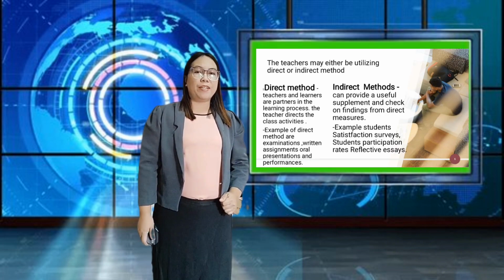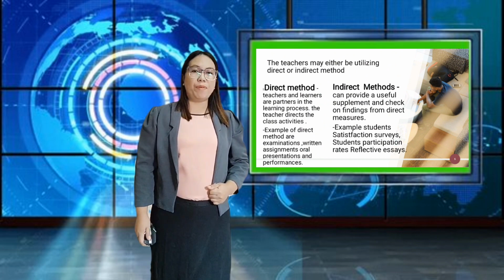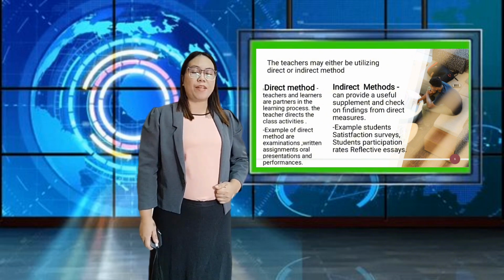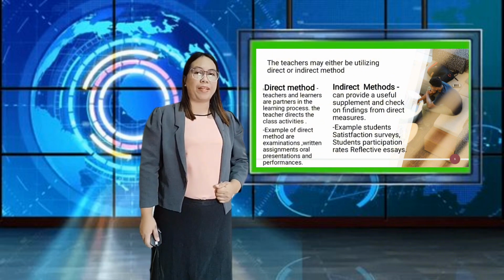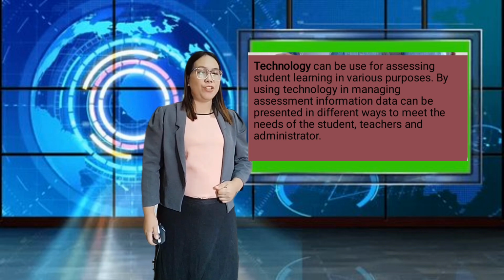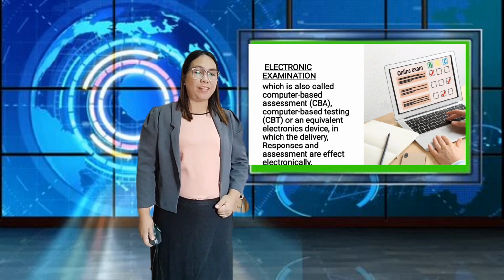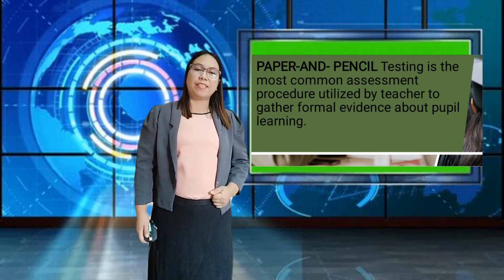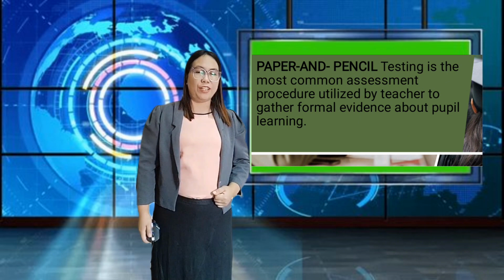My Report in Technology for teaching and learning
by Anabelle Martin